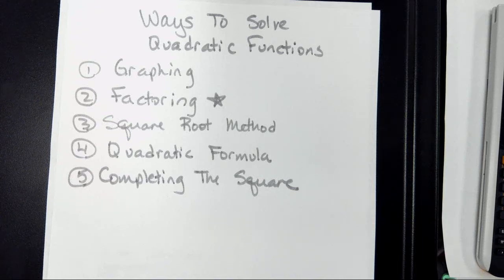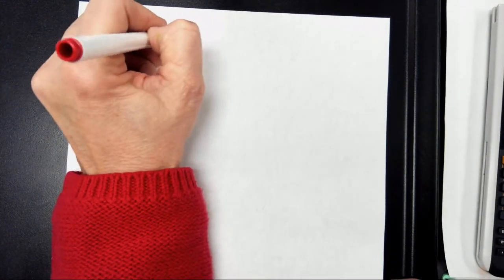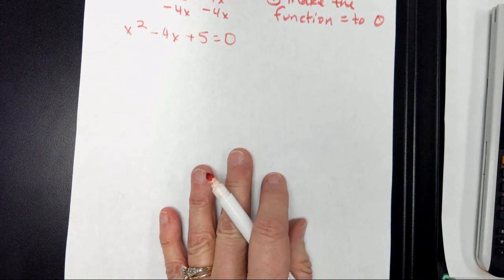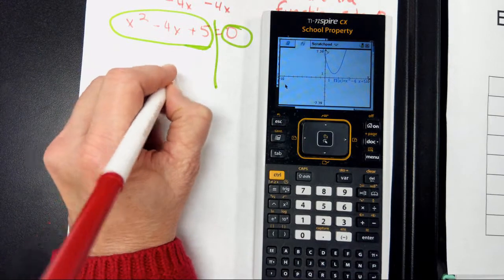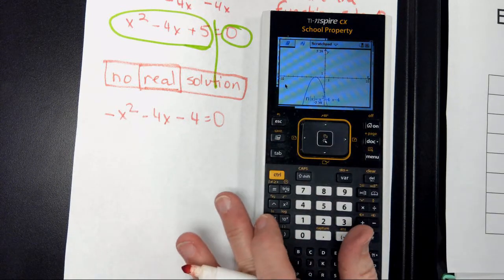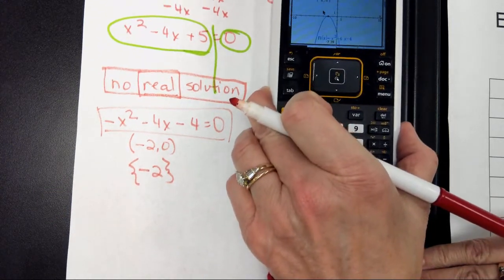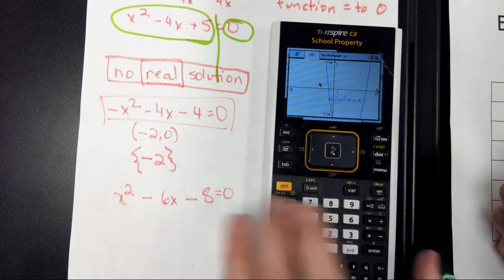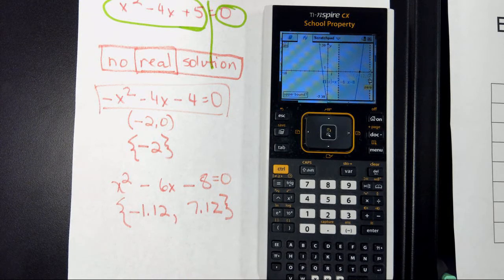Solving by Graphing